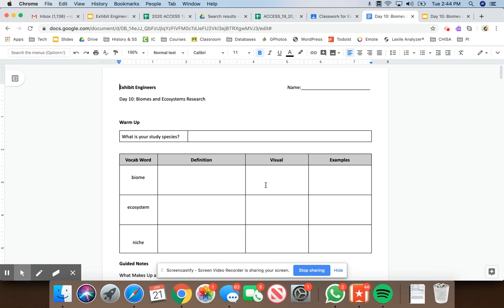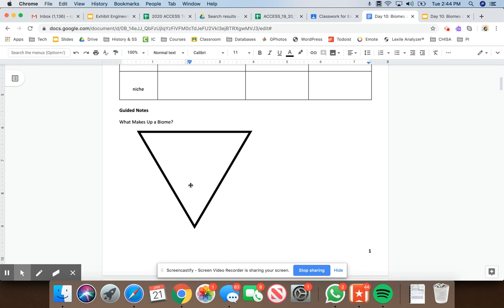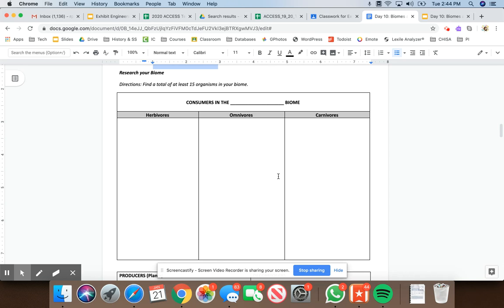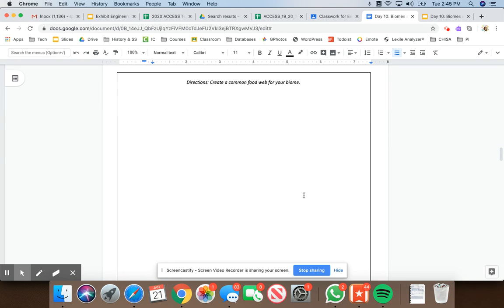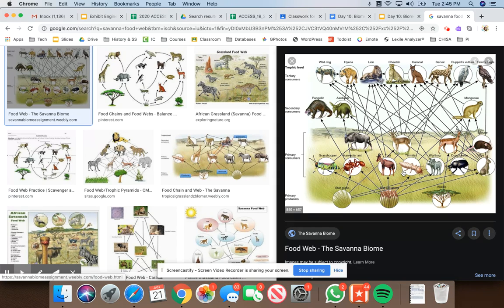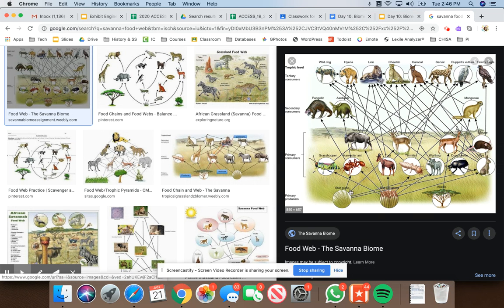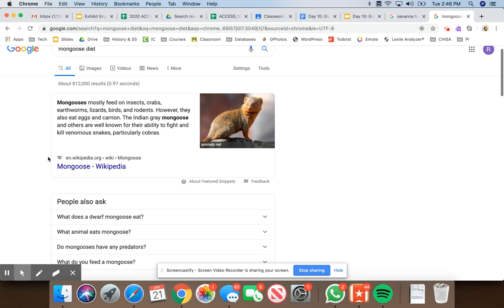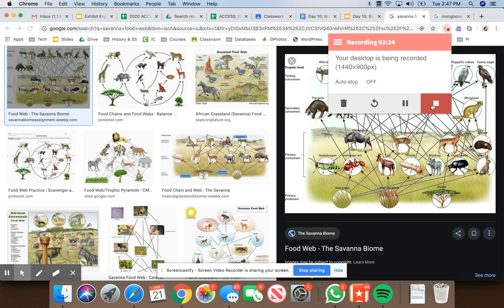Day 10, Exhibit Engineers